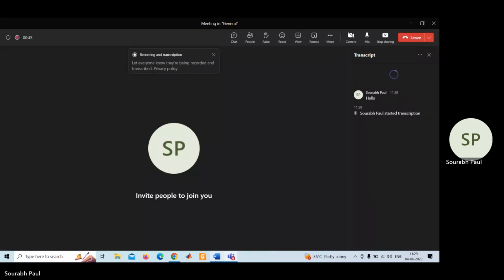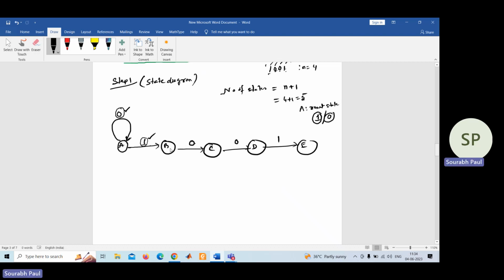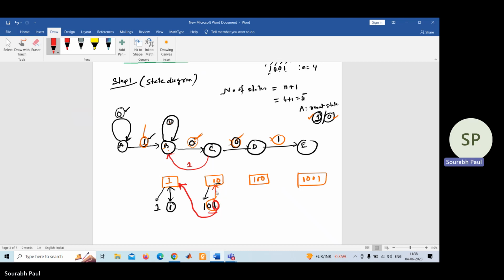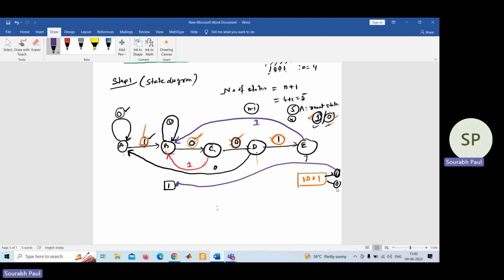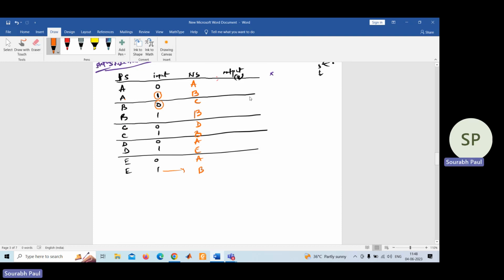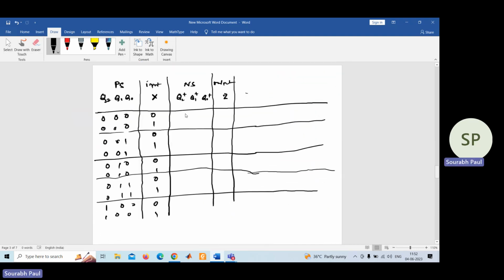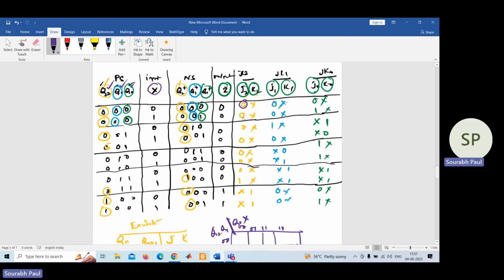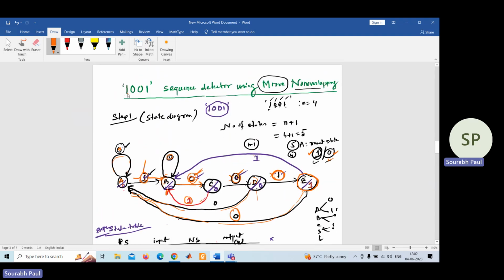1001 Sequence Detector | Moore Nonoverlapping Method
1001 Sequence Detector,
Moore Nonoverlapping Method,
1001 sequence detector circuit diagram,
1001 moore sequence detector,
moore nonoverlapping sequence detector,
1001 sequence detector state diagram,
1001 sequence detector state table,